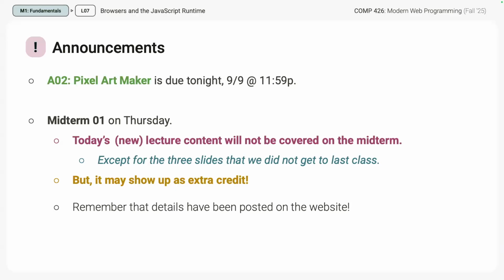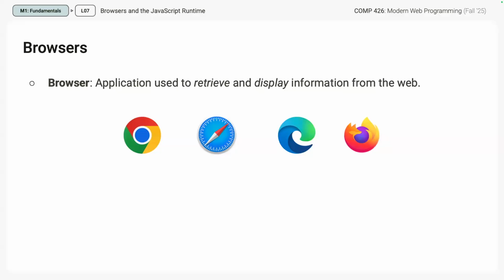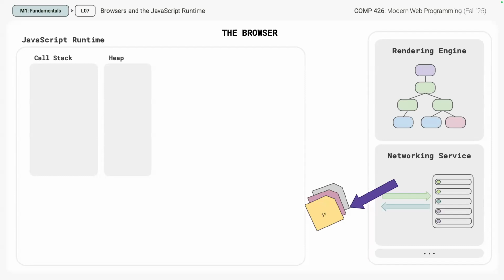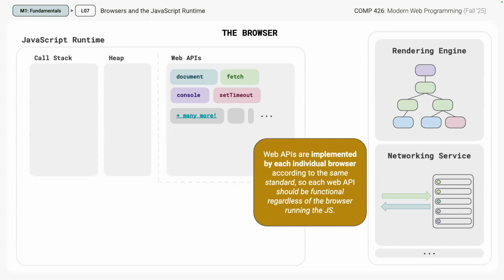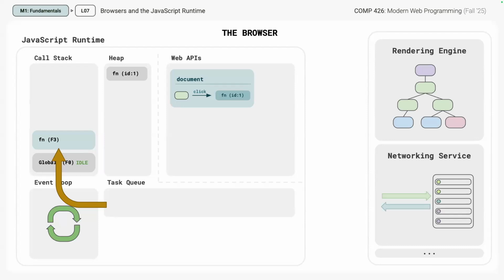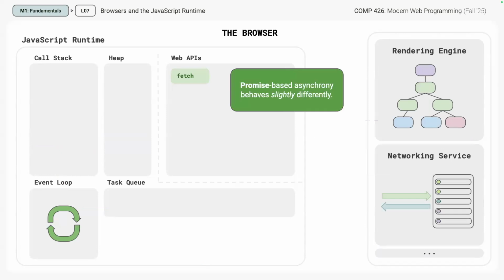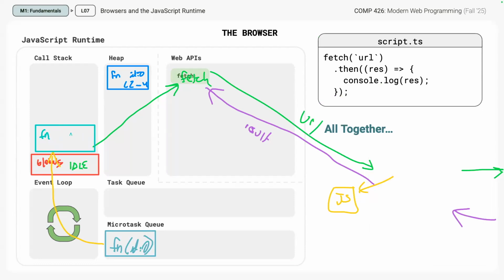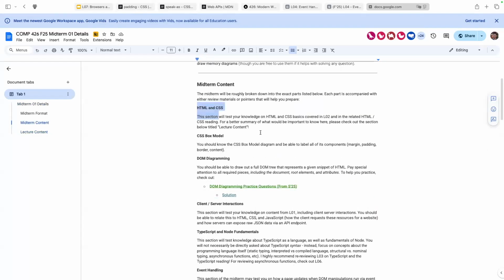Modern Web Dev #7: Browsers, the JS Runtime, and the Event Loop | COMP 426 @ UNC-Chapel Hill (F'25)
In this lecture, students learn about the JavaScript runtime and the browser.